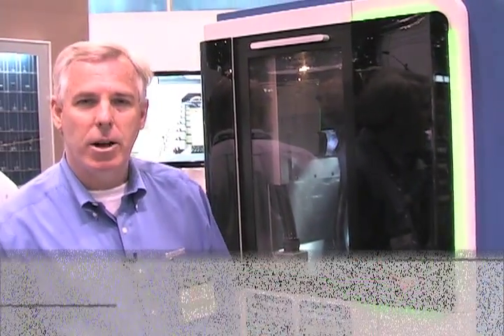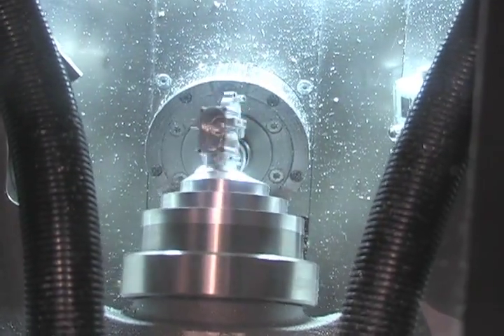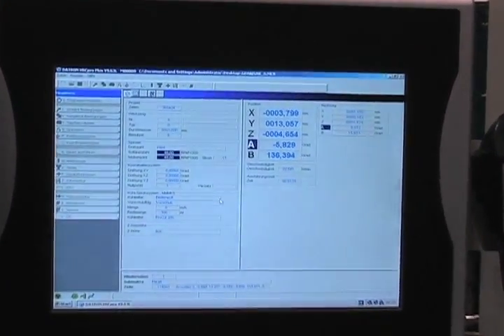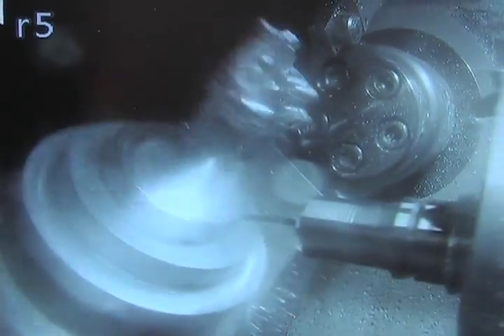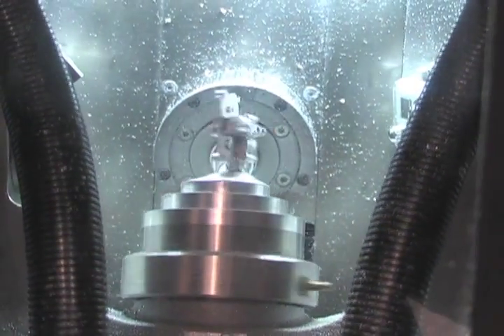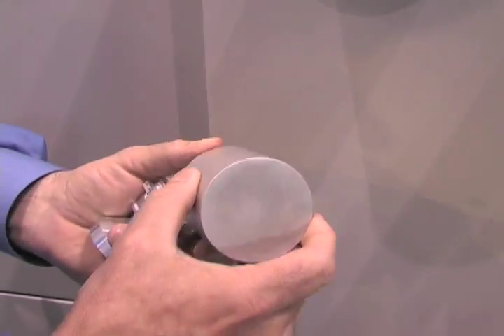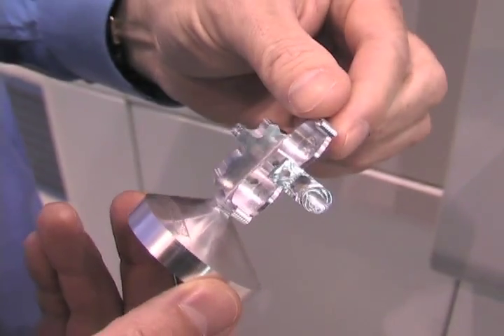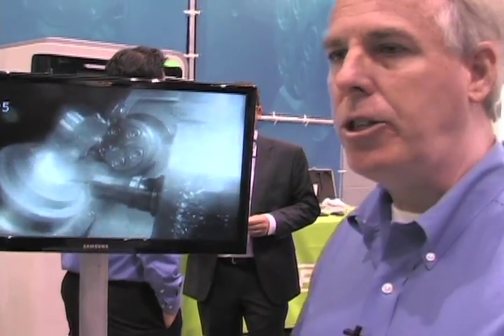Simultaneous 5-axis micromilling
Datron Dynamics developed the Datron C5 5-axis milling machine specifically for precise, simultaneous 5-axis milling of small parts. The C5, which is designed to machine titanium, steel, non-ferrous metals and abrasive materials, accommodates parts up to 100mm in diameter.